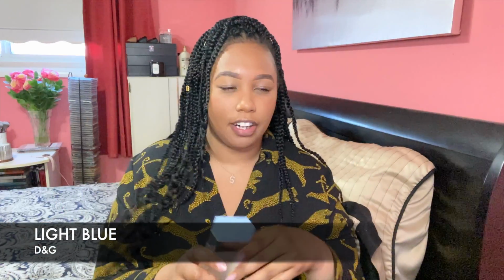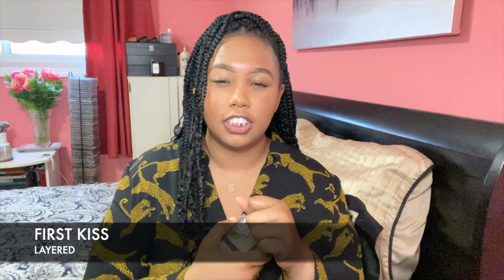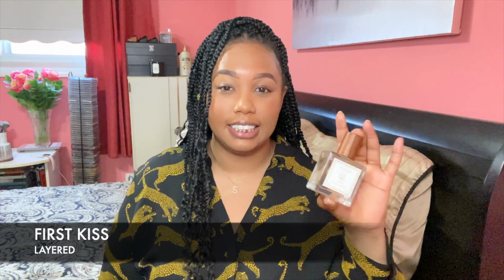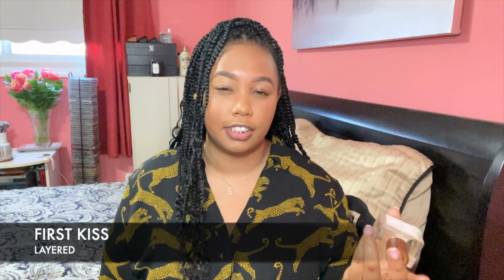TOP AFFORDABLE PERFUMES | STYLE OF SCENTS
I will be sharing with you all my Favorite Affordable Fragrance in my collection.